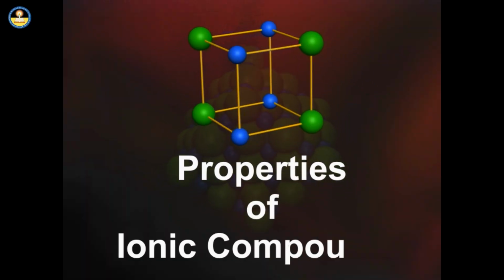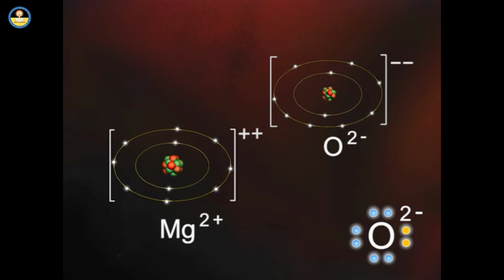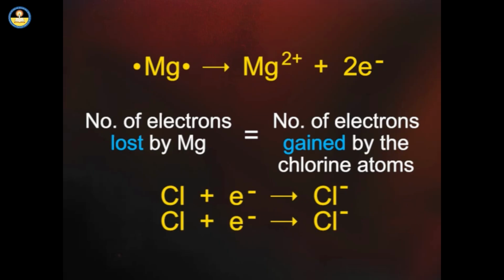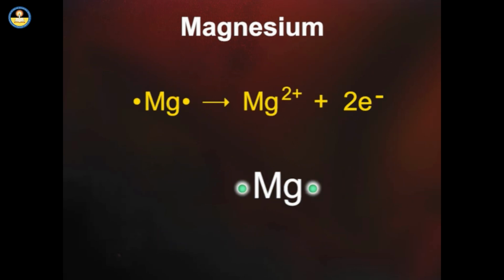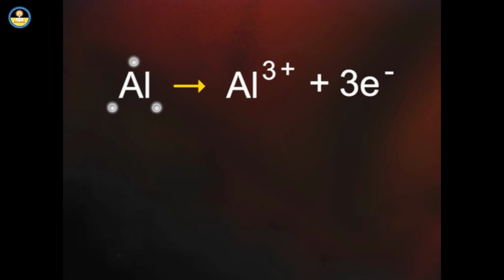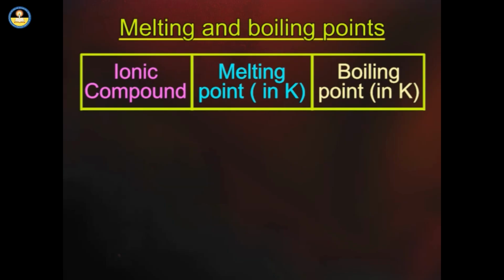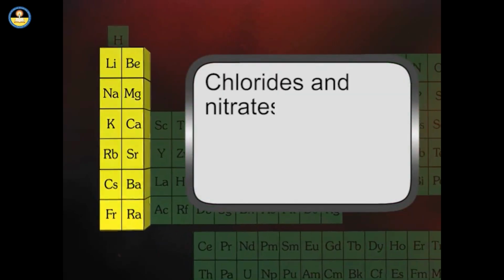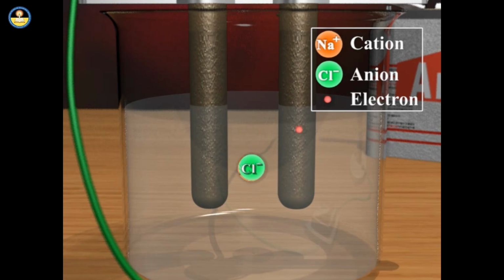Properties of Ionic Compounds